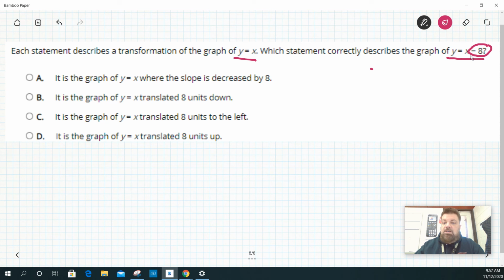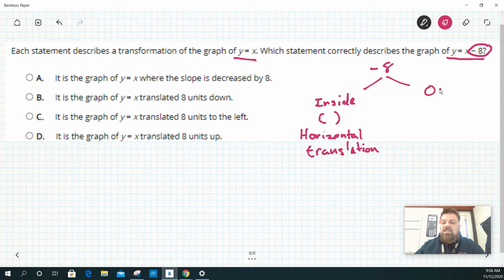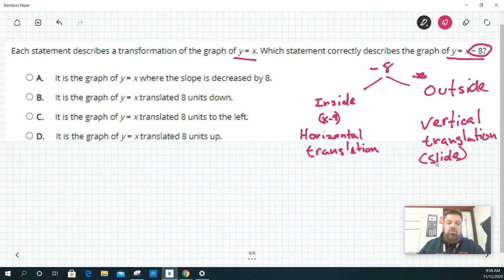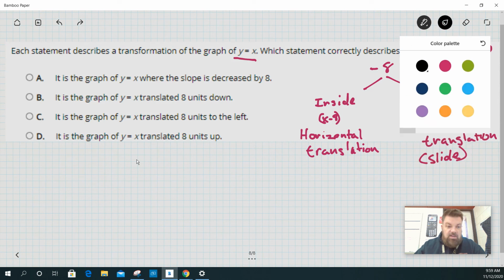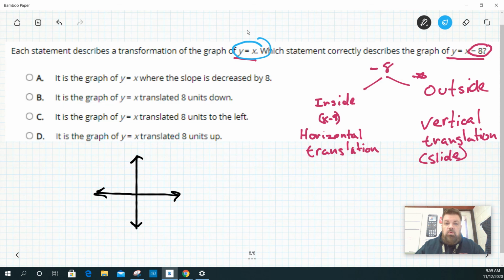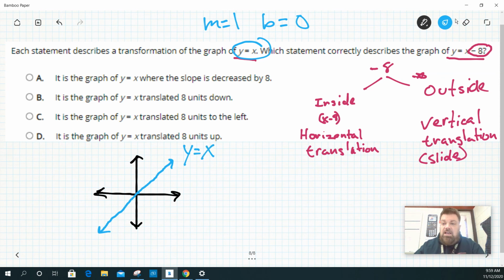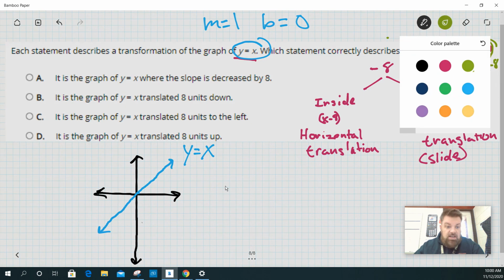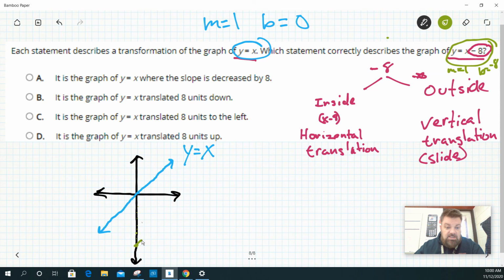Algebra 1 - Linear Function Transformations - Example 8